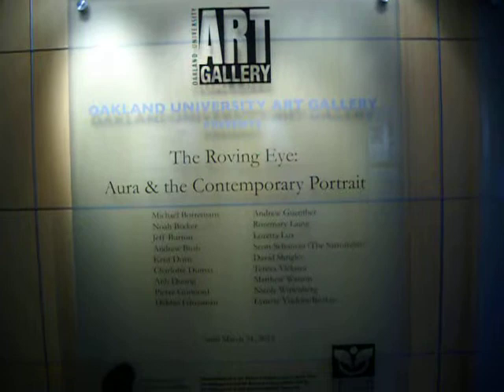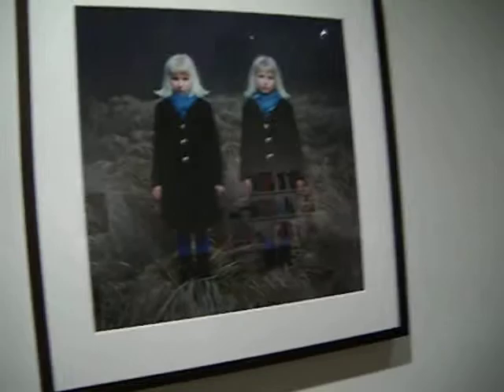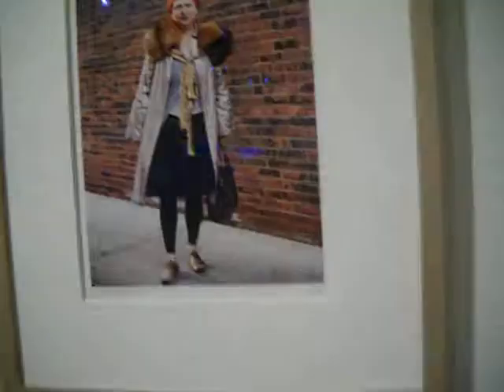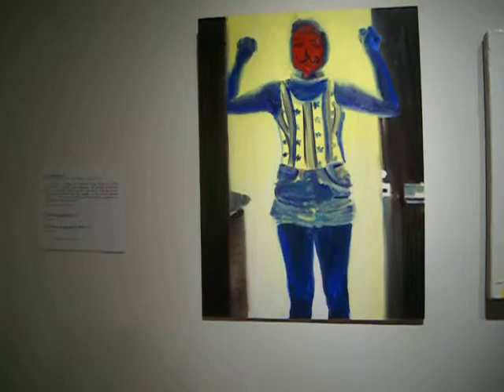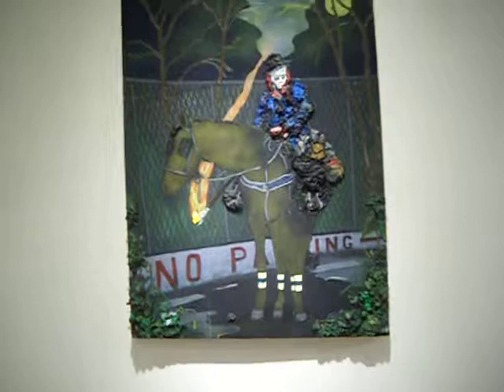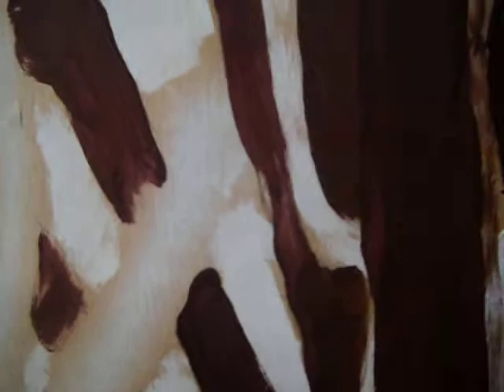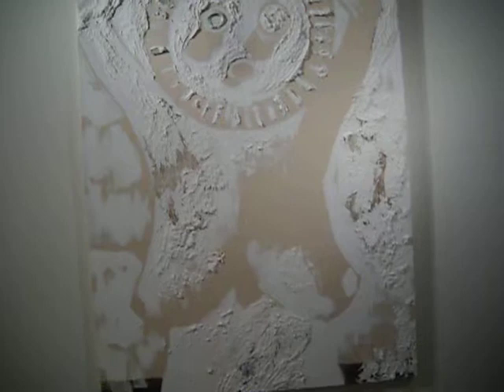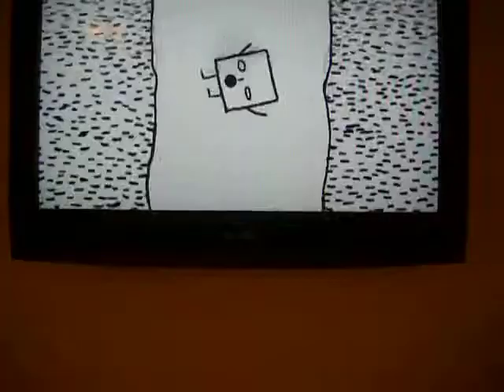The Roving Eye: The Aura and the Contemporary Portrait Oakland University 2013